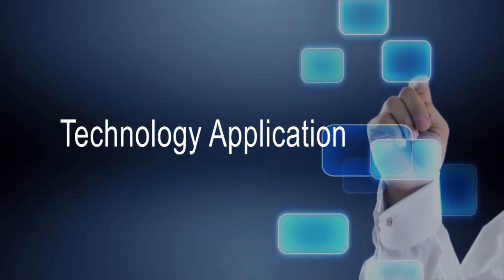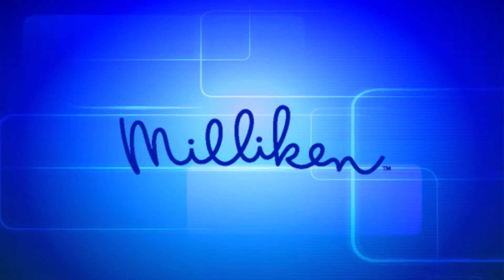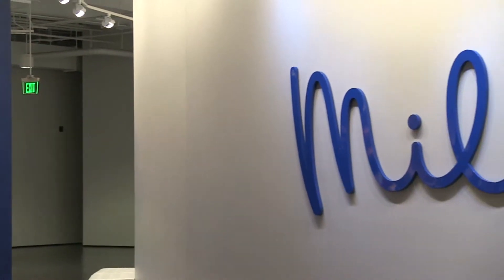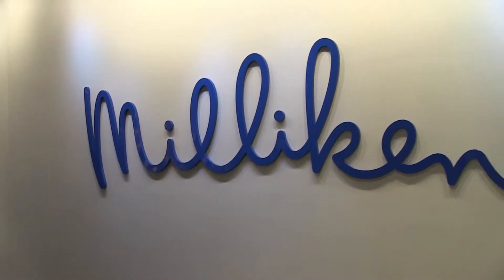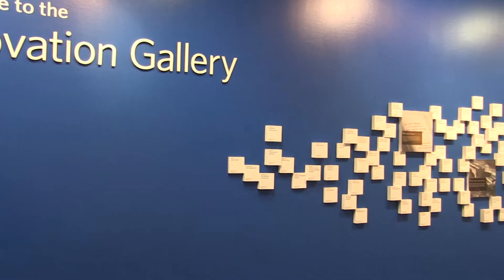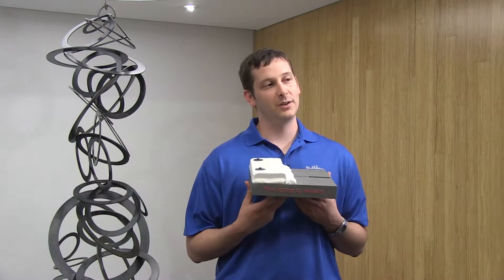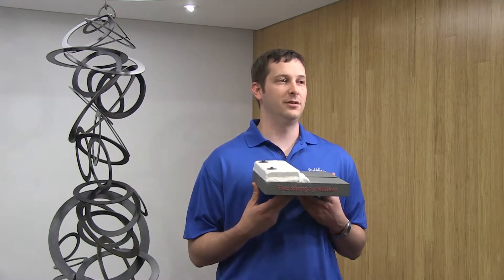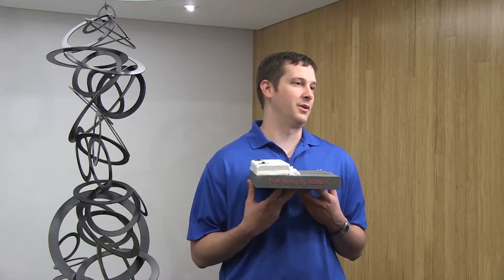2013 InnoVision Awards Technology Application Finalist - Milliken and Company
2013 Technology Application Finalist Milliken & Company for the 2013 InnoVision Awards produced by Mojoe.net.